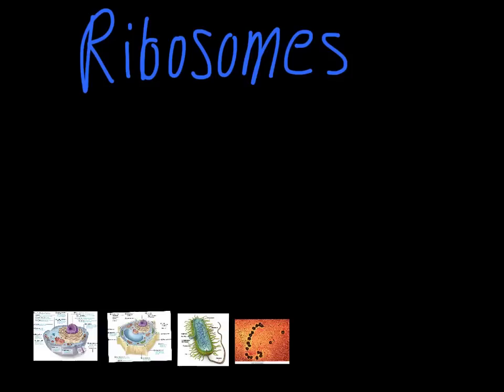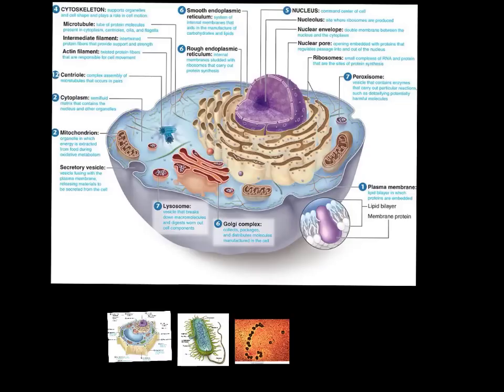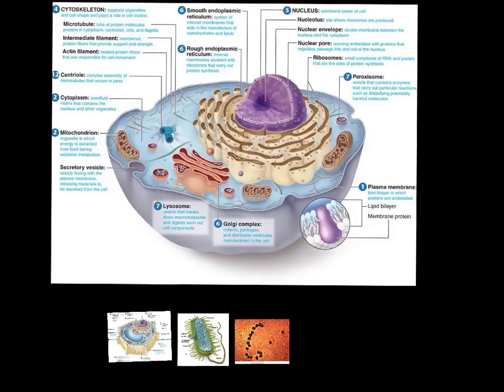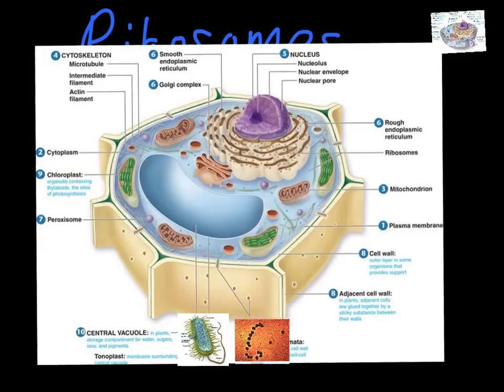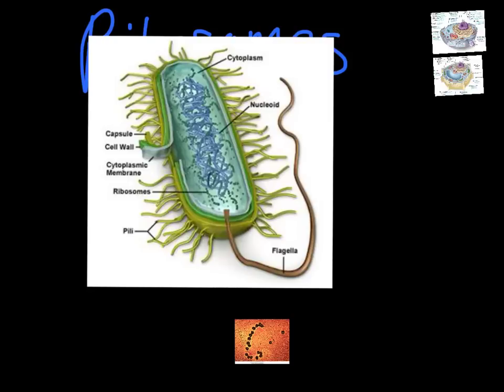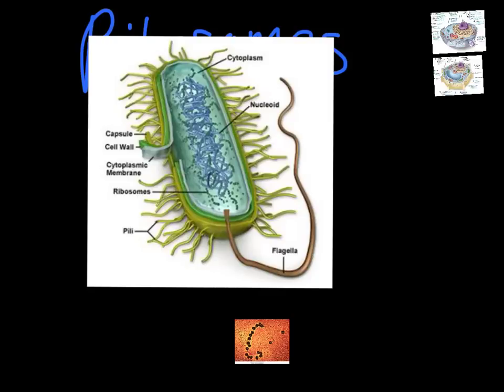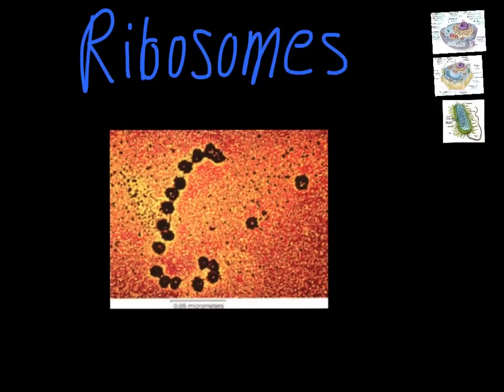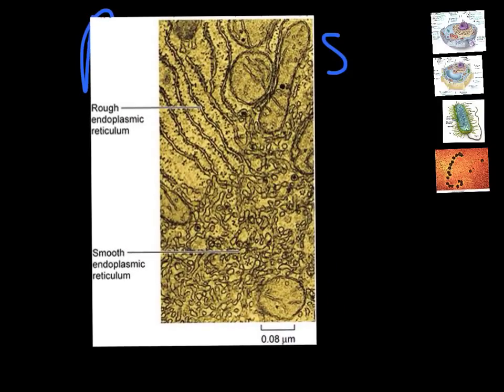Cell Organelles: Ribosomes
Ribosomes